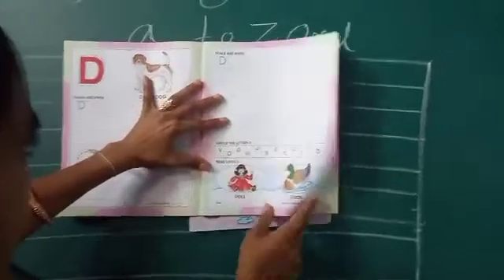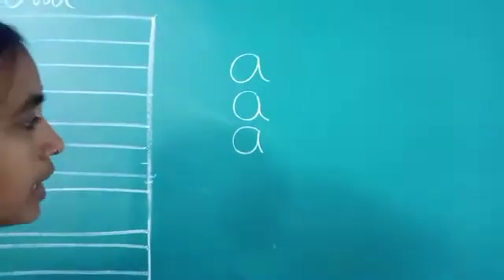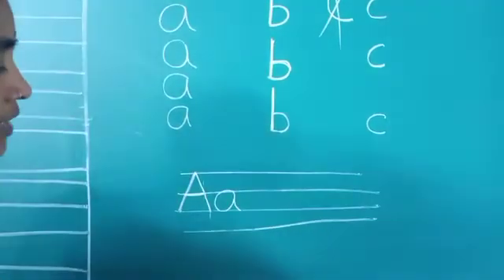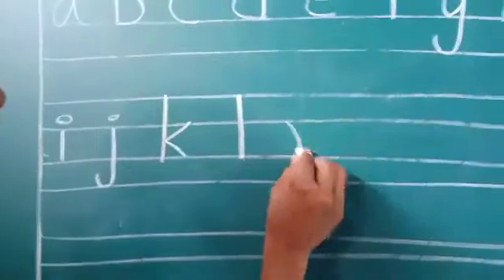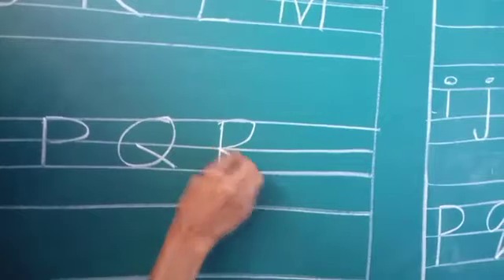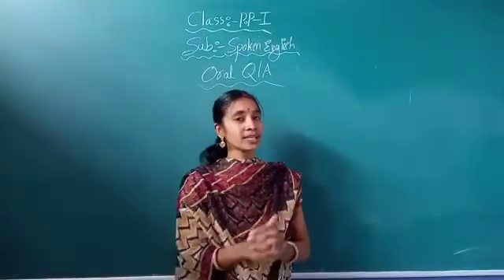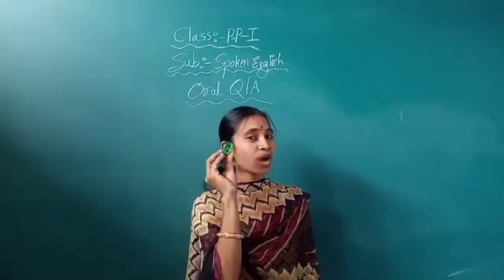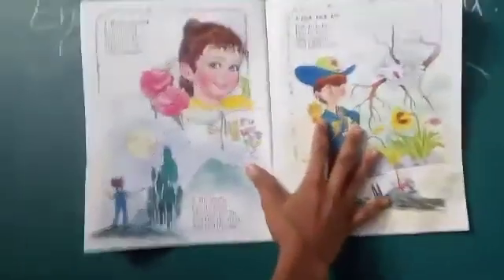LIBERTY HIGH SCHOOL DAY-27 * ONLINE CLASSES, PP-I ENGLISH[A To Z], Spl. English[ORAL Q & A] & RHYMES